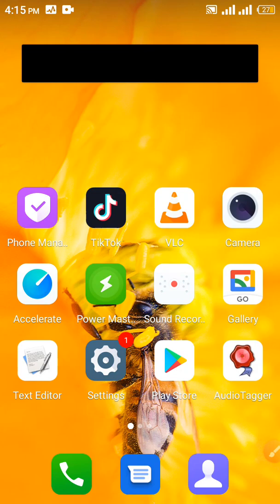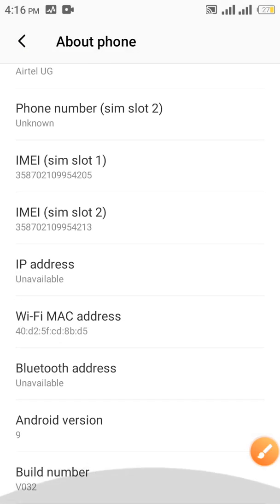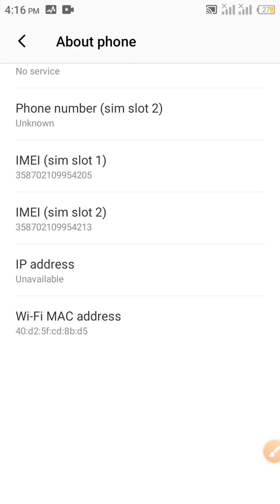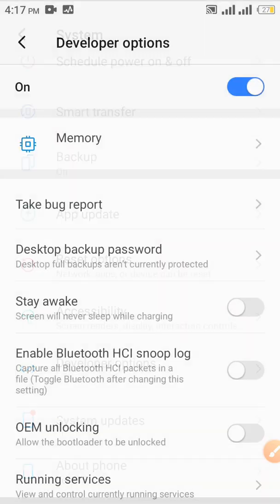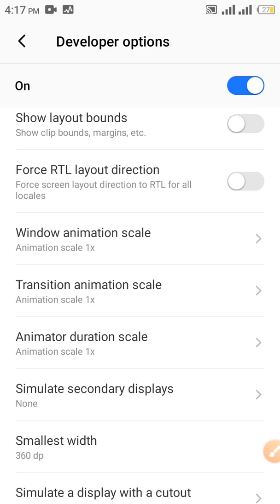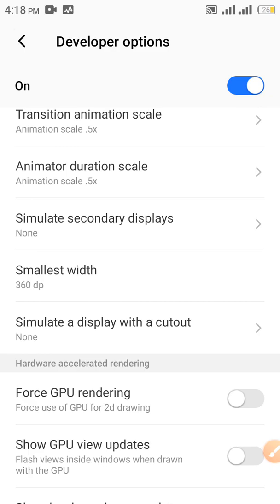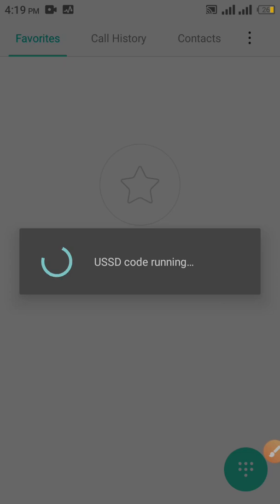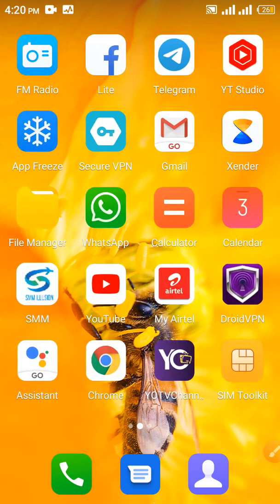How To Increase Internet / network speed and Phone Performance In Android Phones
This step by step tutorial guides a user on how to increase the phone's internet speed from 2G to 3G, from 3G to 4G and from 4G to 5G network and Boosting the phone's performance